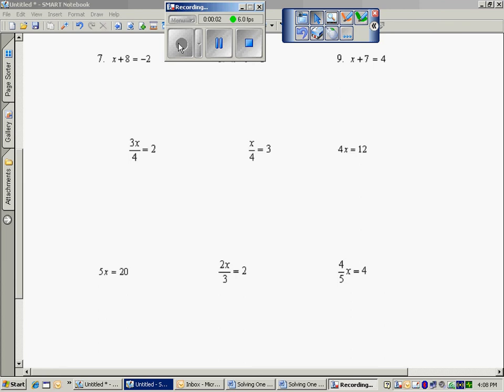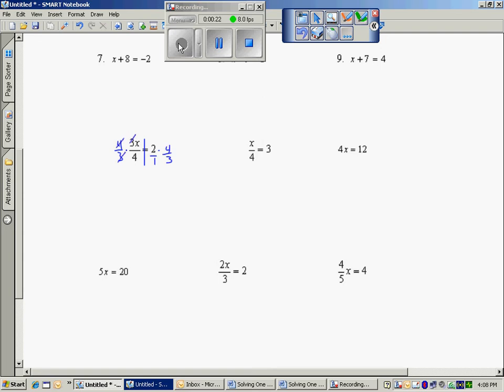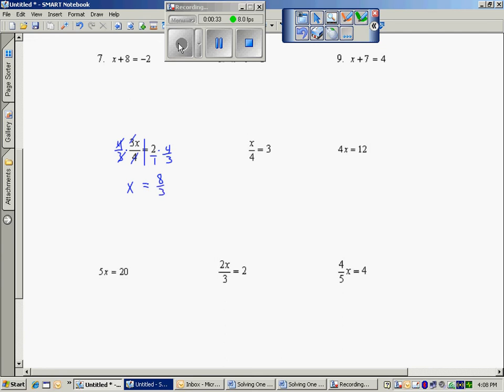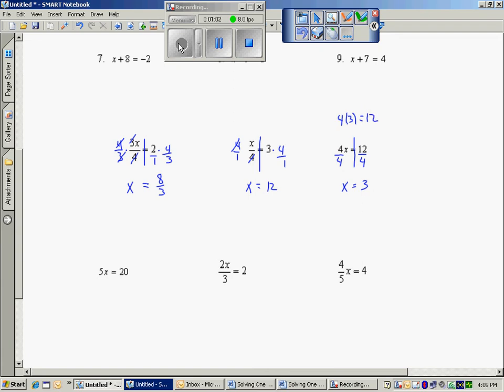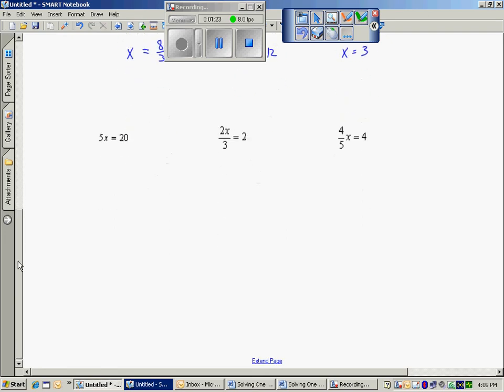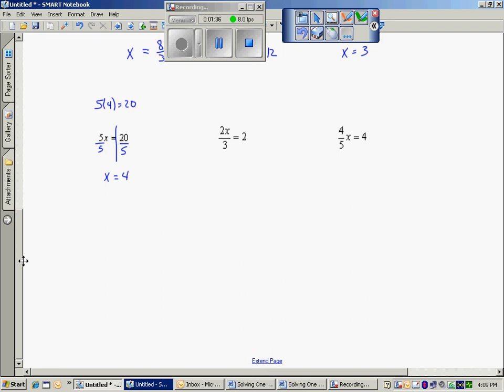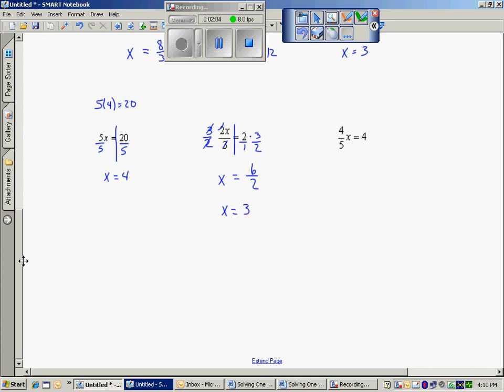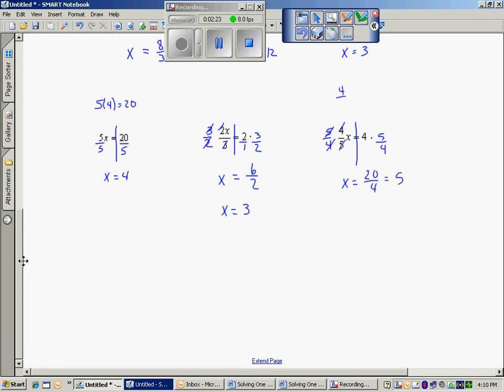one step practice soln mult div